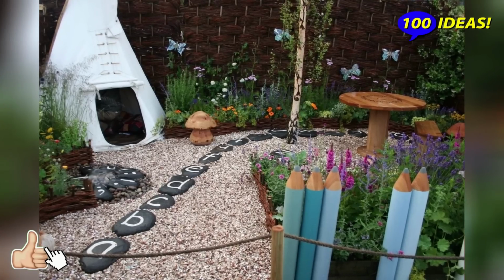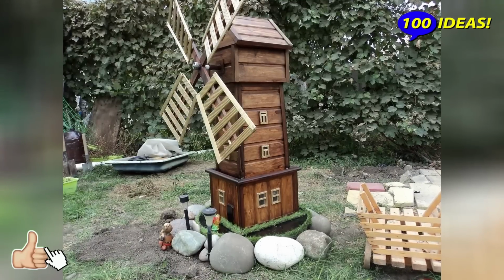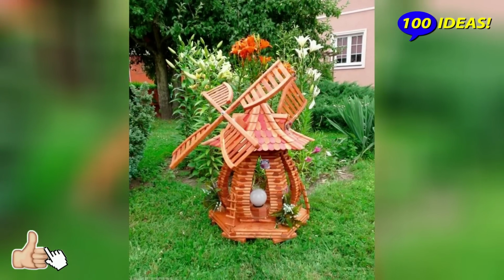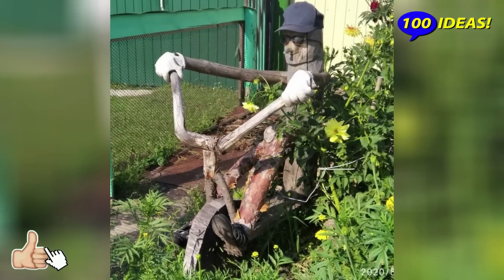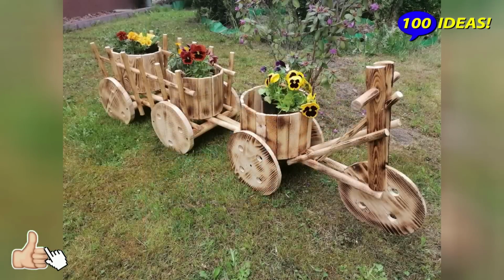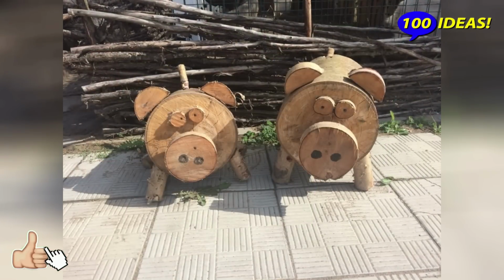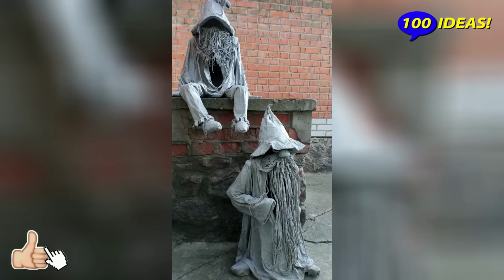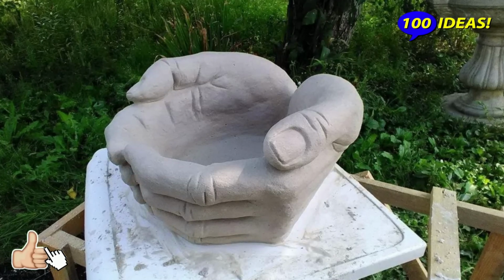150 garden decor ideas: crafts, figurines from old things, cement wood!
150 garden decor ideas: crafts, figurines from old things, cement wood!

00:00 ⚠️  backyard decor ideas using homemade figurines
05:33 ⚠️  wooden figurines and sculptures for garden
12:17 ⚠️  garden crafts and cement sculptures

This video is educational in nature! Author of the channel "100 Ideas!" demonstrates garden and backyard decor ideas and explains their merits.
We made significant changes to our content using Movavi Video Suite 18 video editor, we edited several  ideas (image) in a specific order to reveal the video  creator's creative intent, and added audio track with our instructions and free music YouTube.